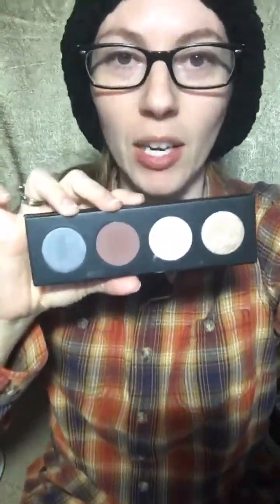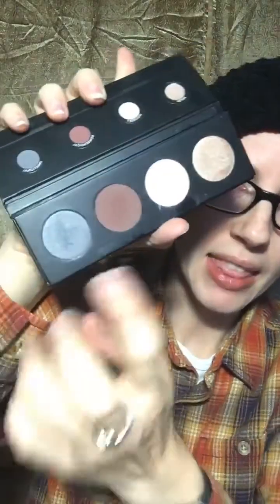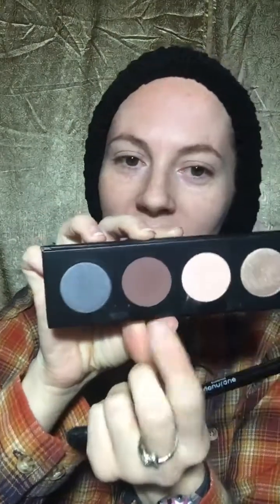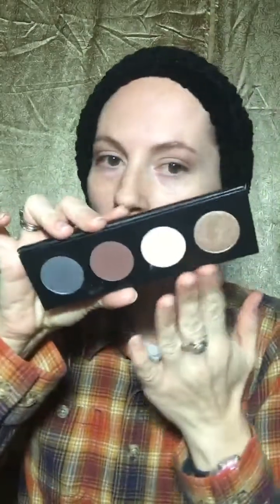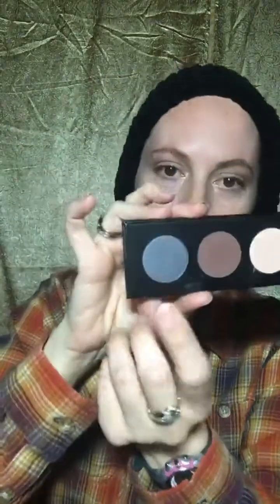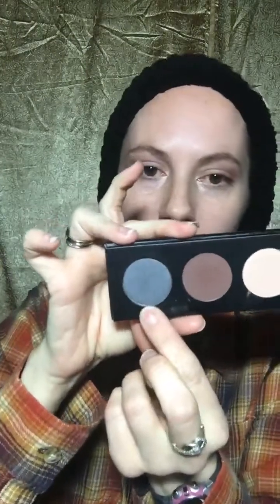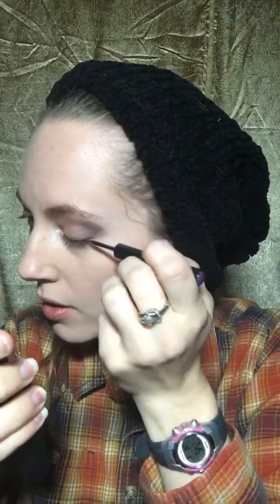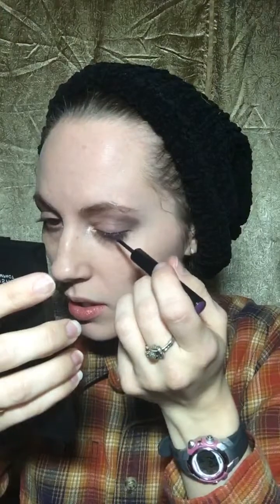FB Live Get Ready with Me: Diving into the Pressed Shadows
Thanks for stoping by! Finally diving into the pressed shadows that launched in September 2017. I'm featuring the quad palette with the colors, Antsy, Discreet, Nonsensical, and Irrational.

You can check out everything I used at the